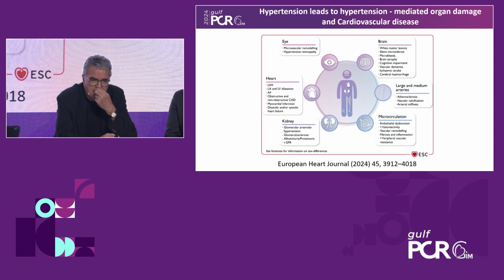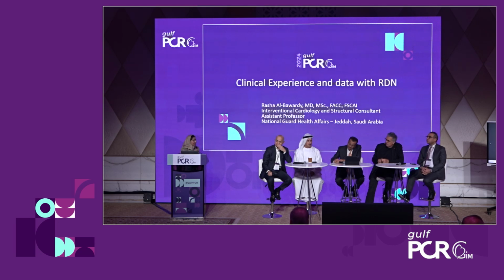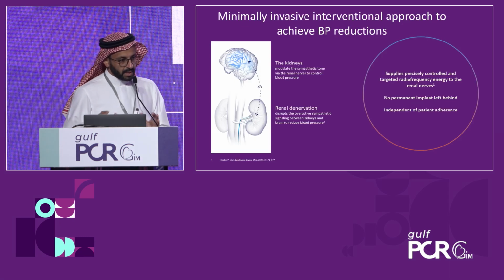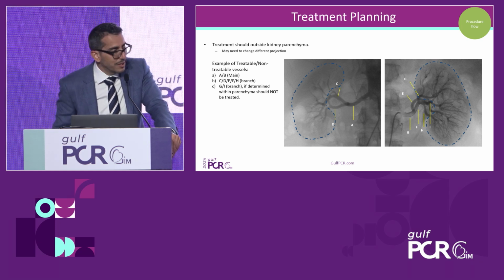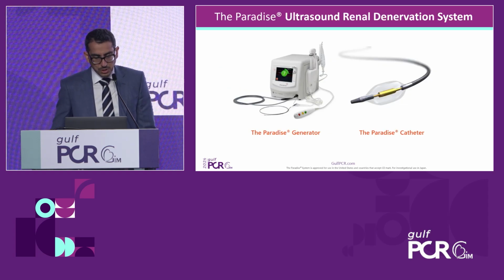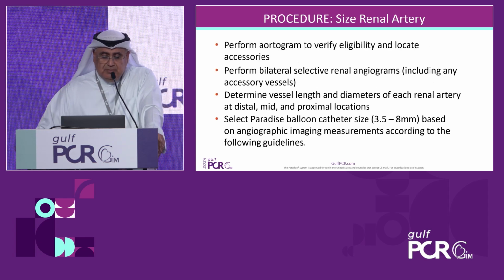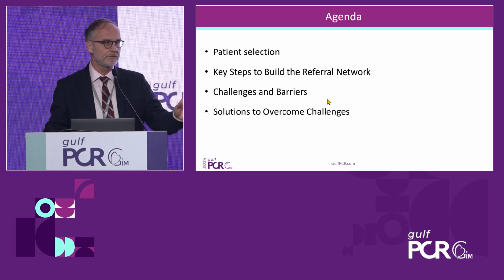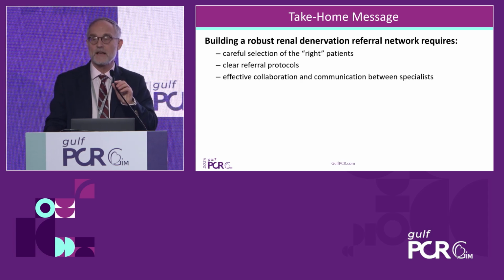Renal denervation in 2024 - GulfPCR-GIM 2024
Join us to explore advancements in renal denervation (RDN) technology and clinical applications. This session covers radiofrequency and ultrasound approaches, mechanisms, step-by-step procedures, patient selection, and program setup, offering insights into optimizing outcomes for hypertension patients.

Please note that this Case-in-a-Box does not reflect the recording standards of PCR, nor does it engage our responsibility.